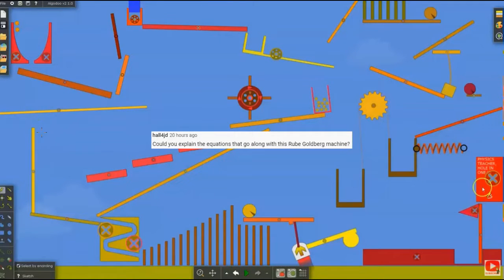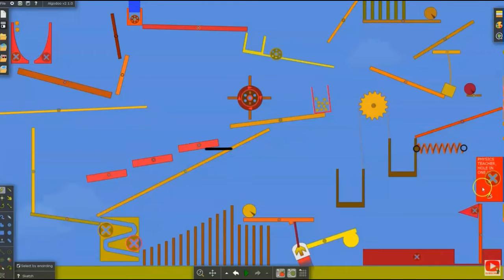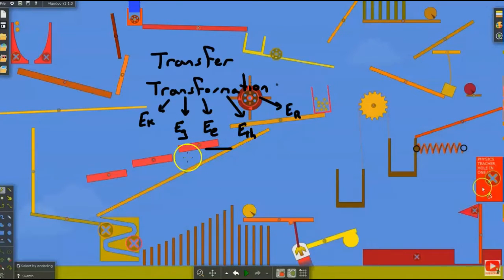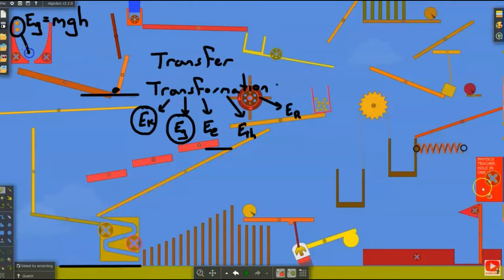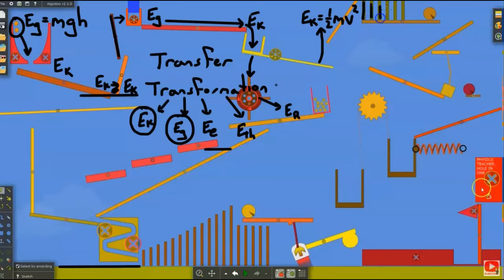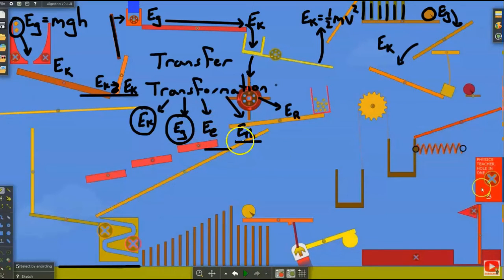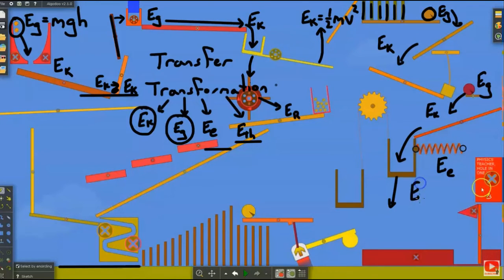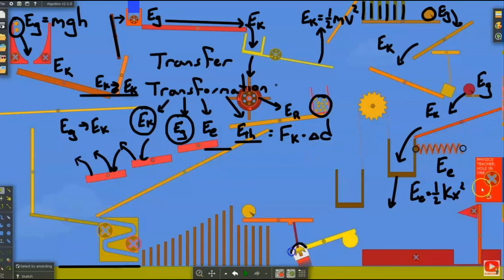Algodoo Rube Goldberg Machine #1 - Energies and Equations Explained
This video was made by request to go over the equations that are used in the rube goldberg machine that I created using Algodoo.  In my grade 11 physics class, I usually expect my students to be able to explain the different energy transfers and transformations that occur in their machines.  This video explains the difference between transfers and transformations and the different types of energy that are involved.